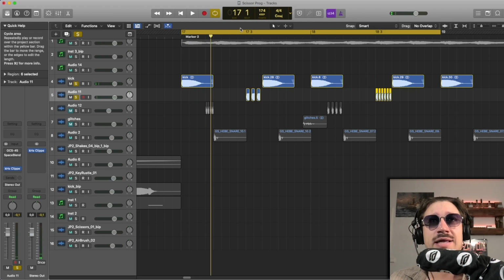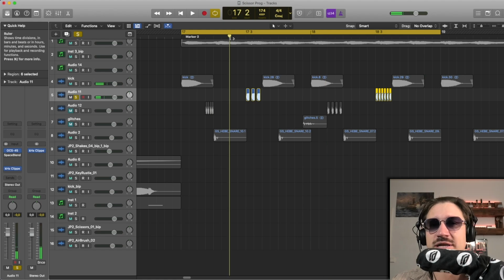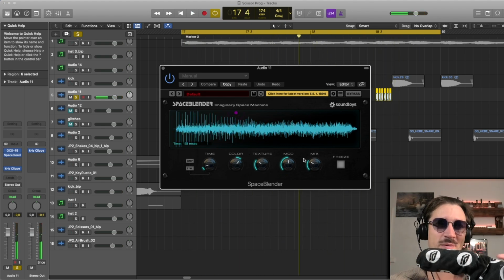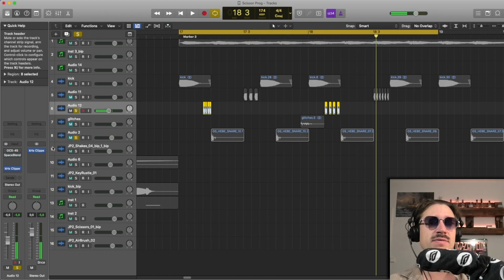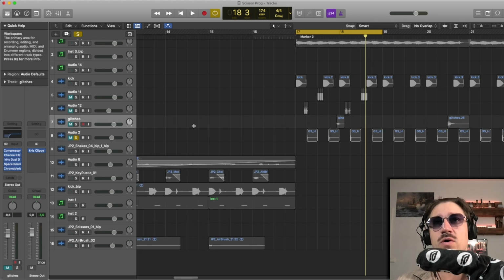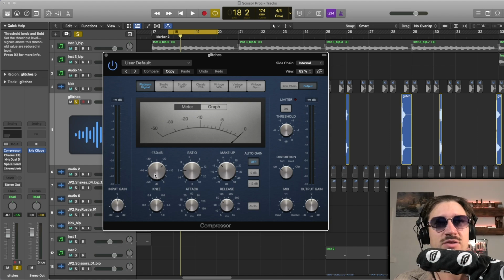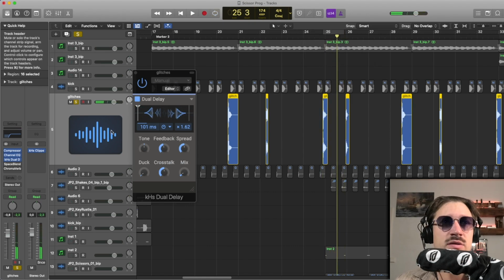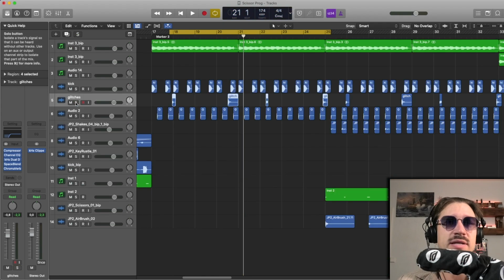How to Make Glitchy Drum FX for DnB | Kick & Snare Looping Trick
In this quick tutorial, I show you how to make glitchy drum FX for Drum & Bass using nothing but kick and snare one shots. I loop them at high speed to create a stuttering glitch texture, then process it with tape emulation and reverb for added grit and space. Finally, I sprinkle the FX into my main drum groove in unpredictable spots to add tension and keep things fresh.

Perfect for Neurofunk, Techstep, or any DnB subgenre that needs some rhythmic chaos.

💥 Drop a comment if you want a deeper breakdown or the project file!